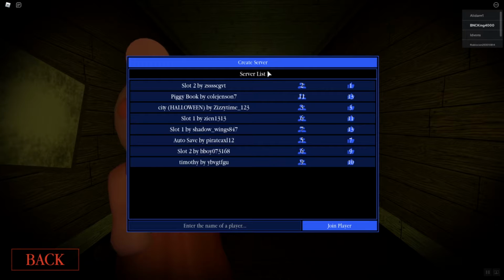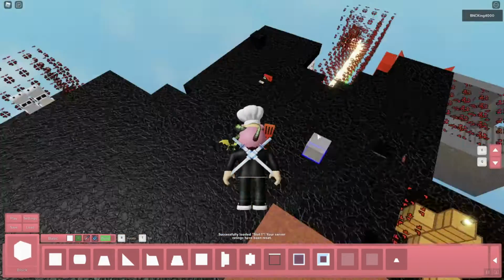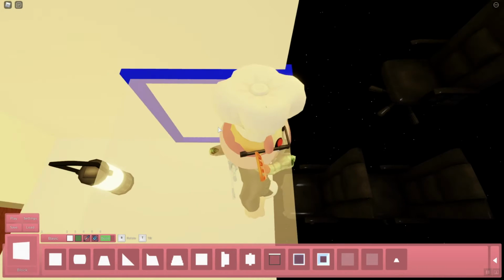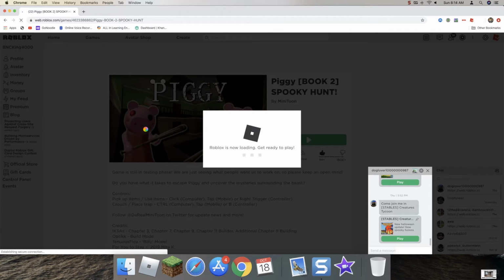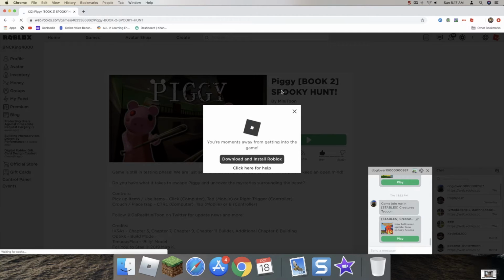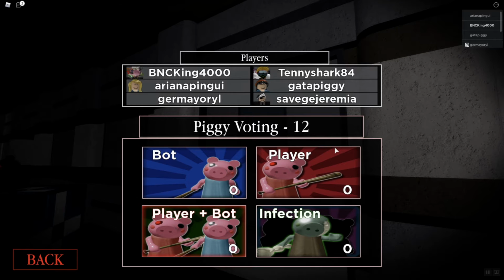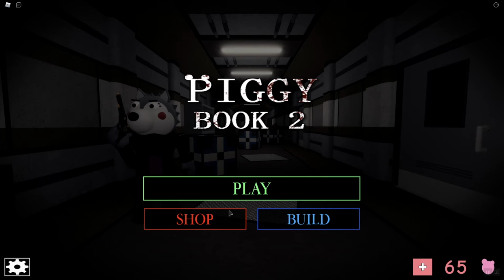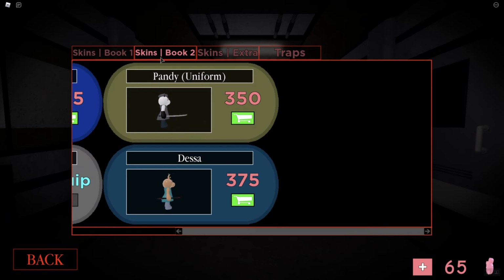Piggy Book 2!! (Late) Roblox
We go into Piggy and we play BOOK TWO!!! We go into Chapter 2: The Store and there is a new skin and trap! We were Piggy for the FIRST ROUND EVER for me in Book 2 and we WON! But one person escaped:( And there is a new update for Build Mode and we play around with it for a little bit. BOOK 2!